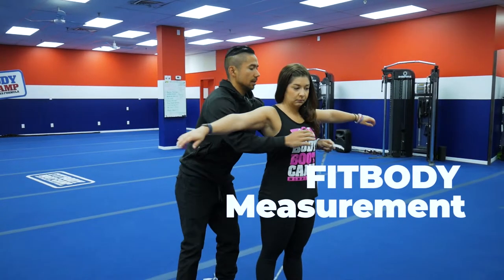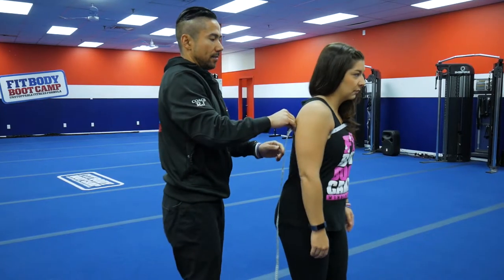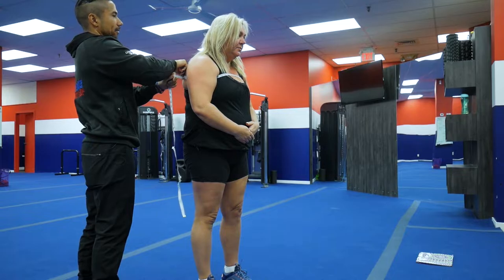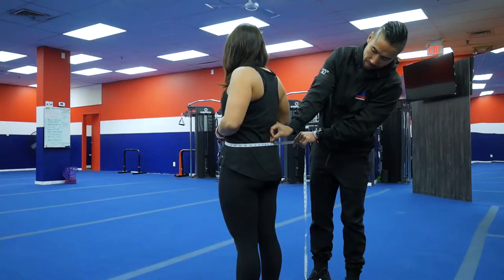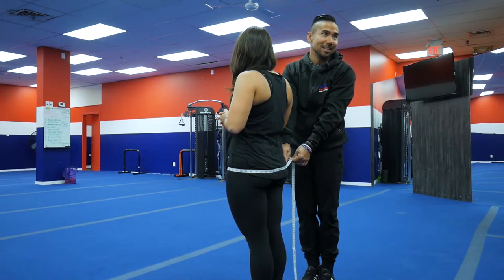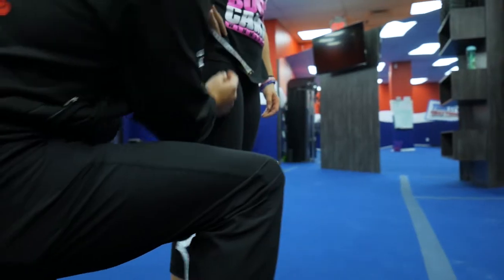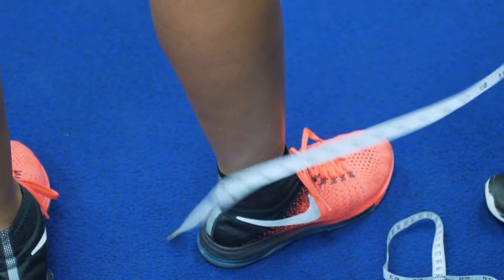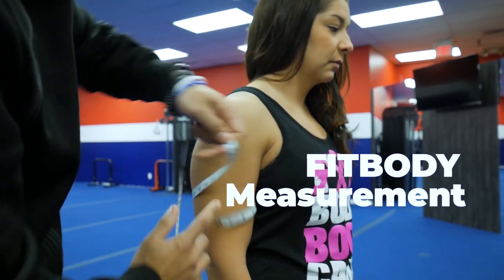Game Changer Measurements Tutorial